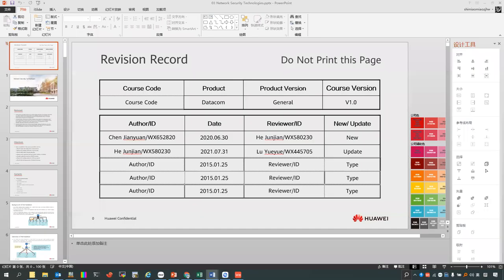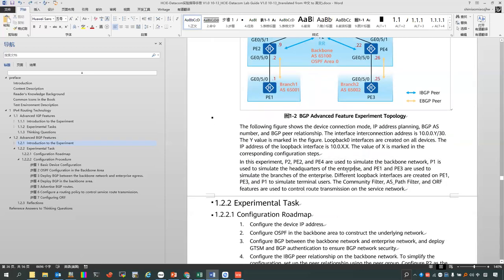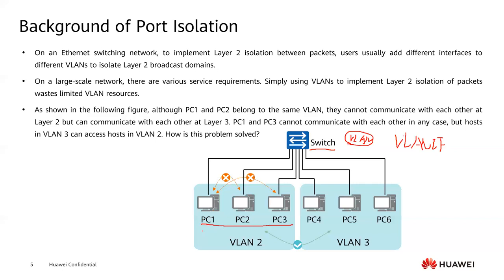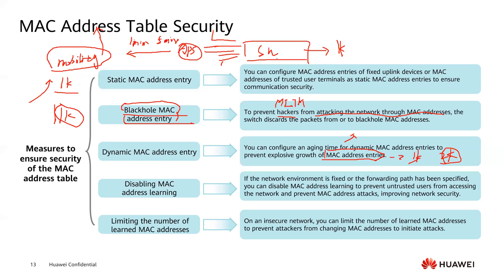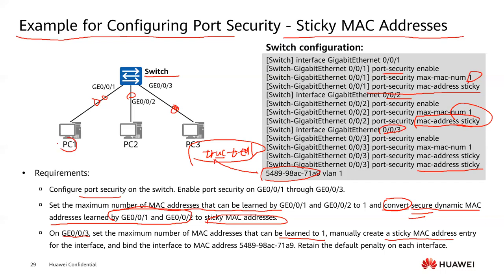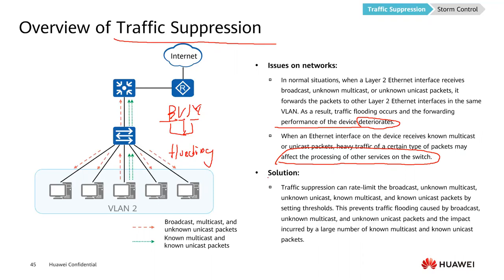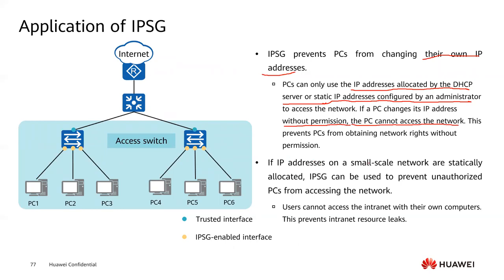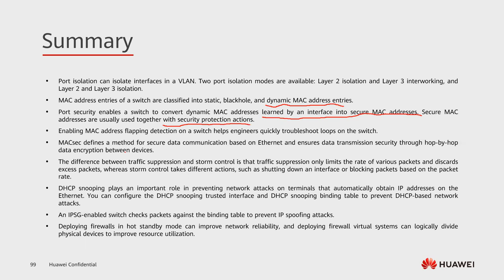【20211018】IPv4 Routing Technology Lab & 03 Network Security Technology